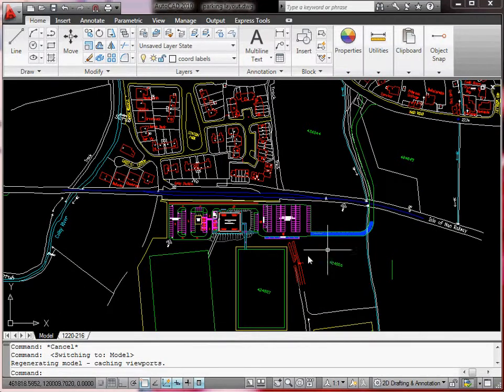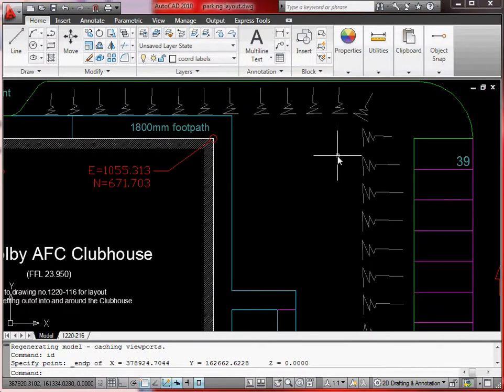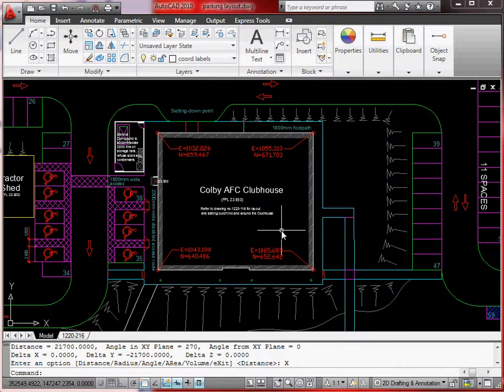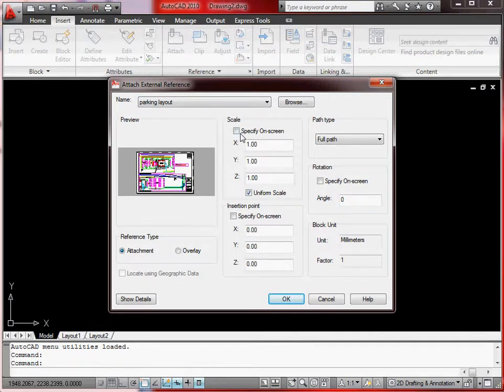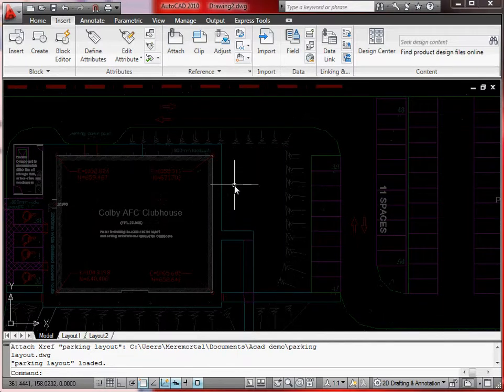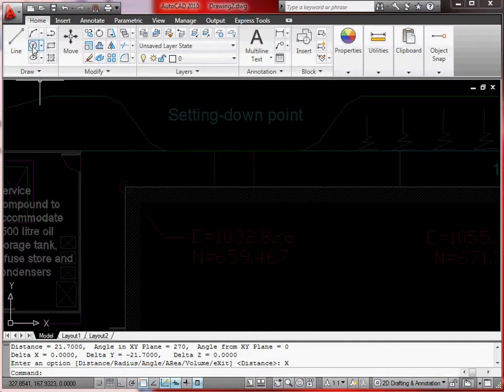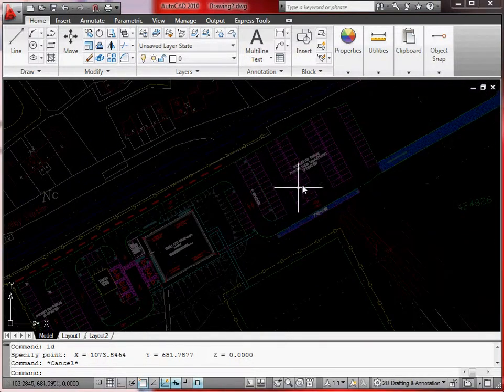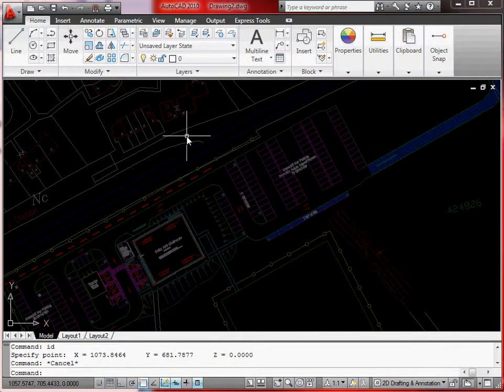autocad tutorial 2.avi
Getting coordinates
Using x refs, scaling, repointing the reference
Moving and rotating